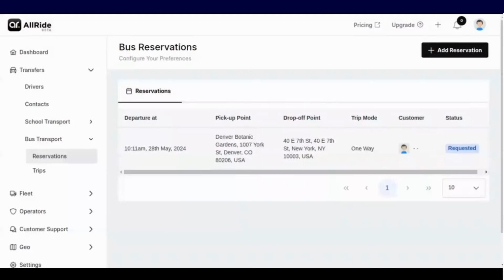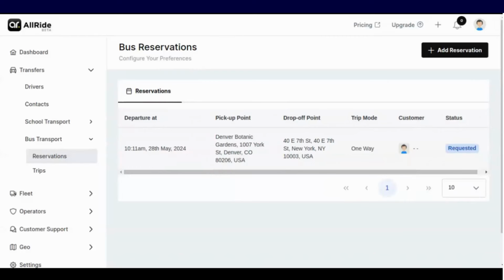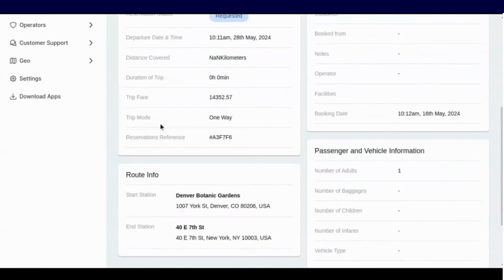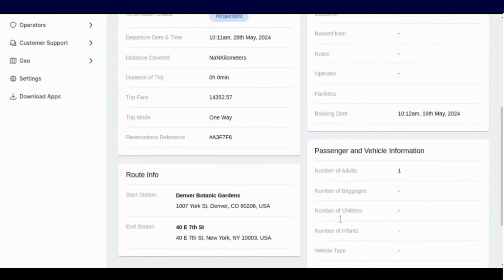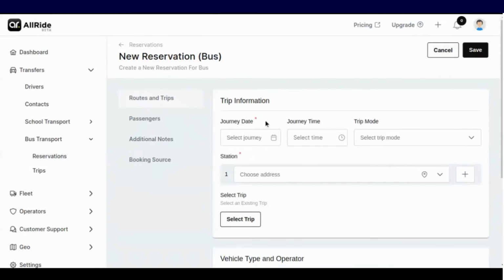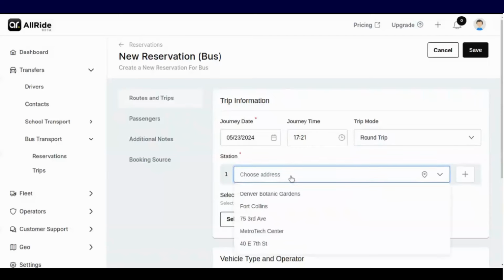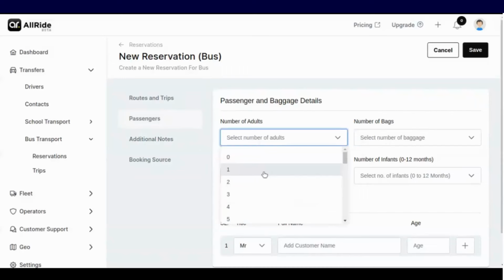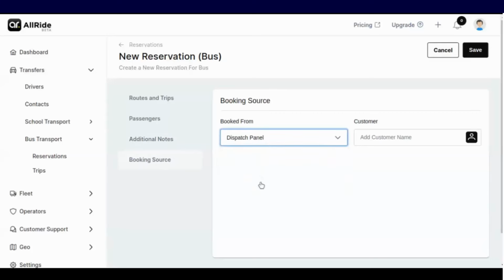Bus Management Software | AllRide Apps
Hey, welcome to AllRide Apps!
In this video, we will guide you through the process of managing the bus reservation module of our bus booking software. This detailed guide will help you understand how to use the bus reservation module to leverage the maximum benefits of it.

Why should you choose AllRide Bus?
AllRide Bus is designed to automate bus reservation and fleet management processes. It speeds up and improves bus operations leading you to overall improvement of your productivity and business growth.

What You'll Learn:
● How to create a new reservation
● How to check existing reservations
● Navigating routes and trip information
● Managing passenger and bagging details